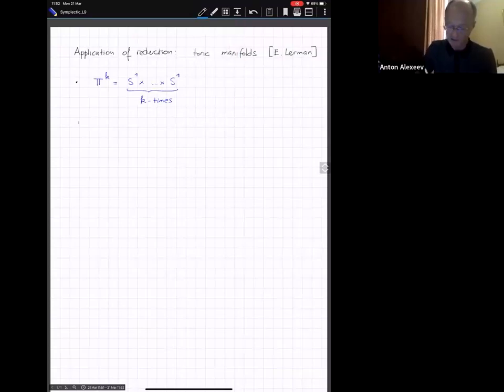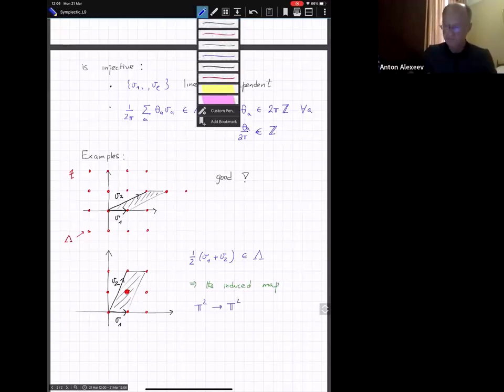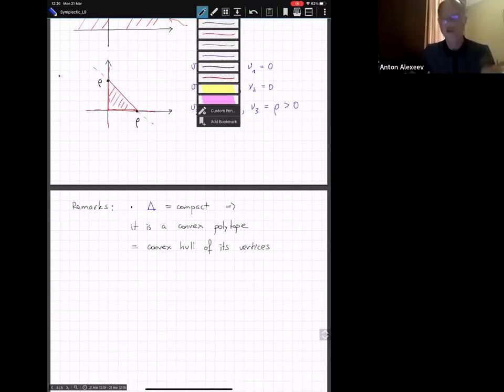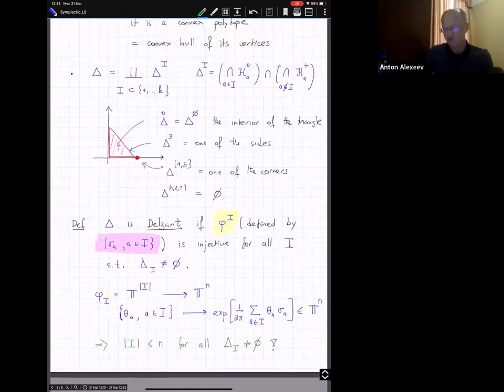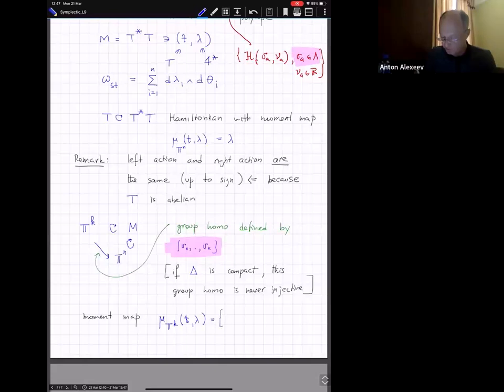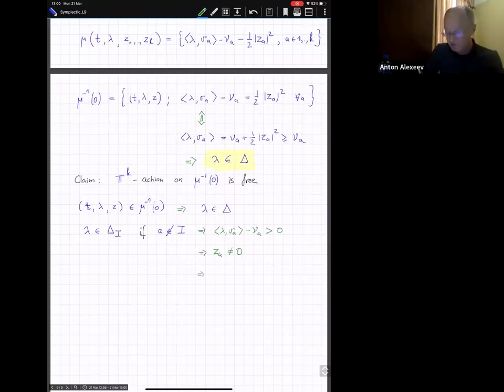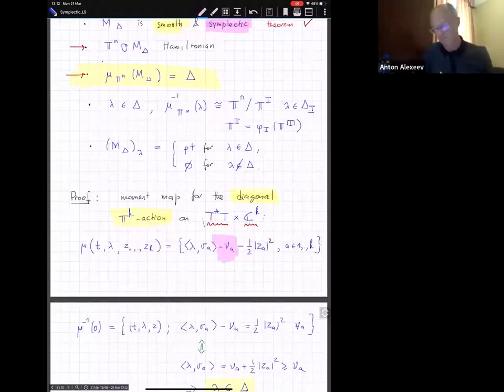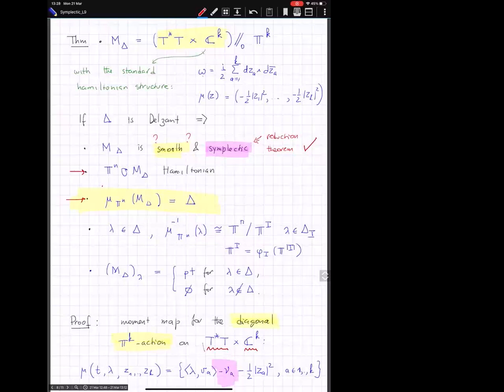A.Yu. Alexeev, Symplectic geometry: Lecture 9